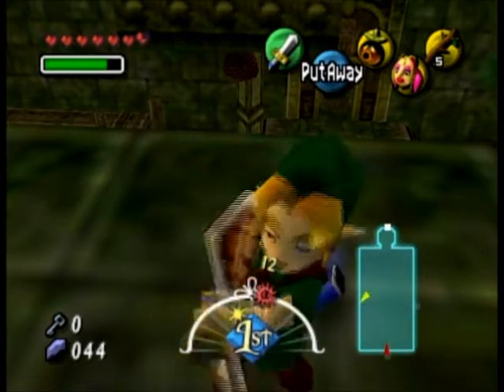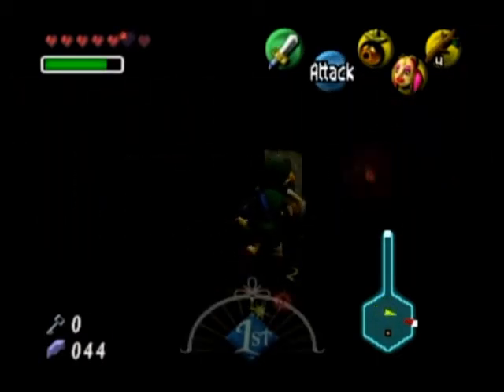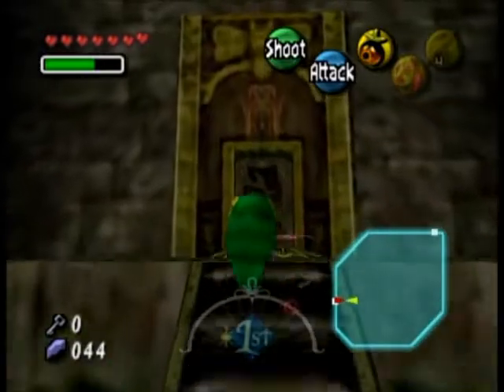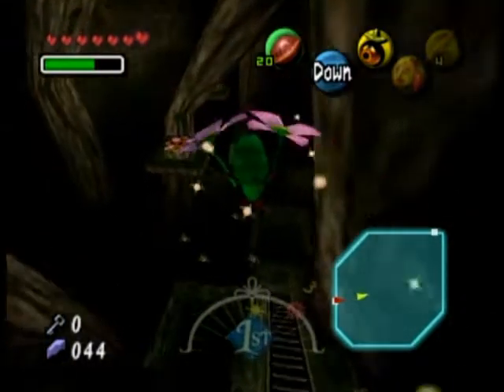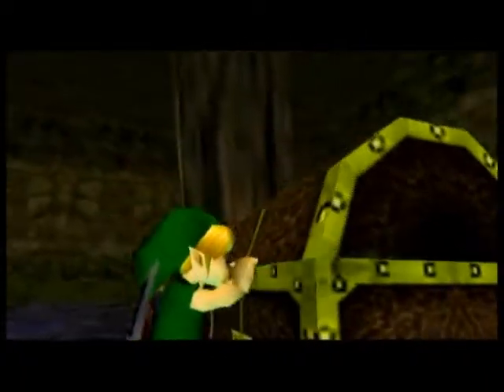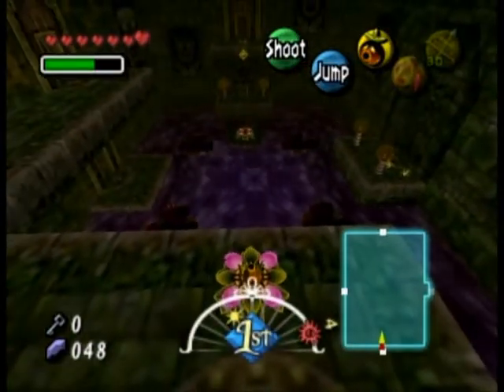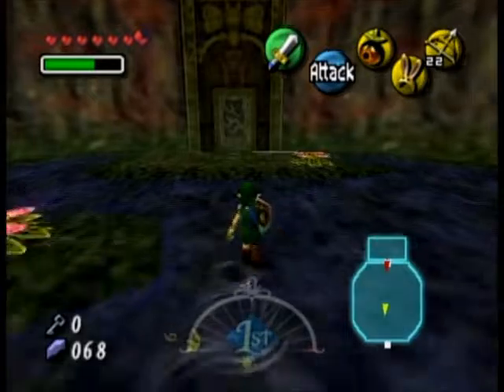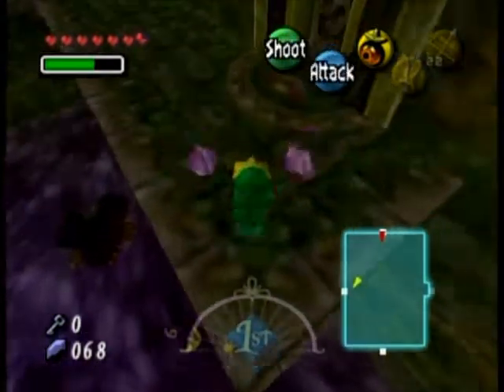Let's Play The Legend of Zelda: Majora's Mask! (Part 14)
We continue our journey through Woodfall Temple. In this video we fight a couple of mini-bosses for the Hero's Bow and Boss Key.